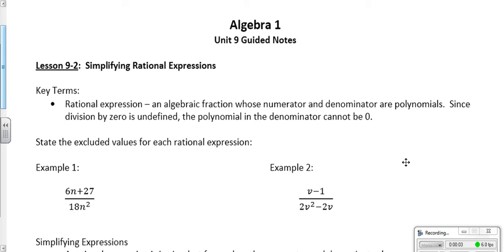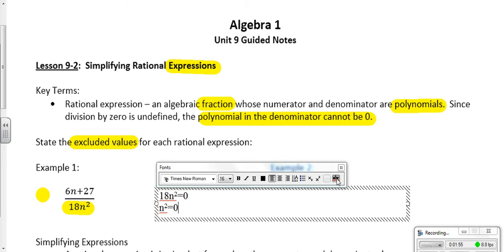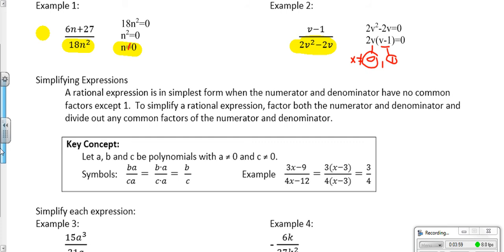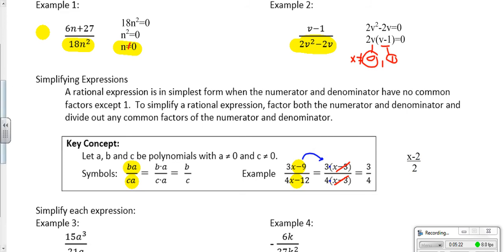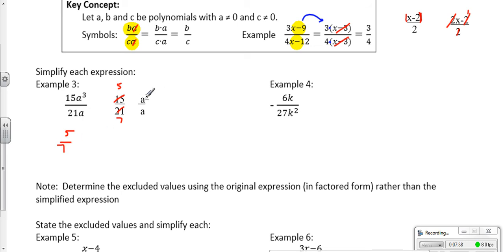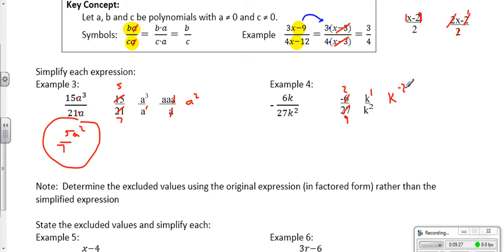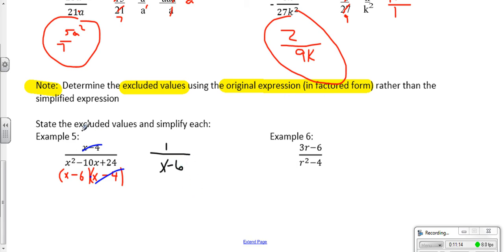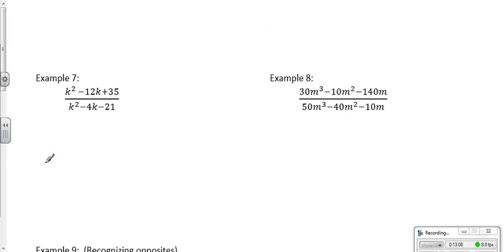A1 L9.2 Part A Warneke.avi